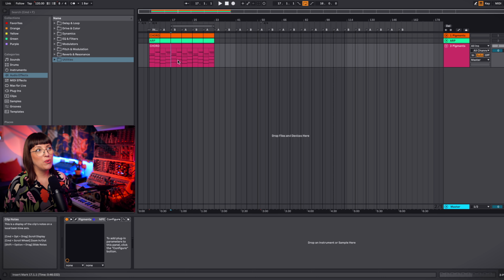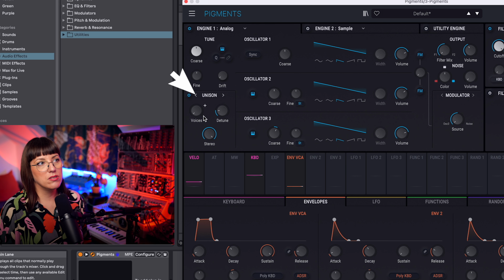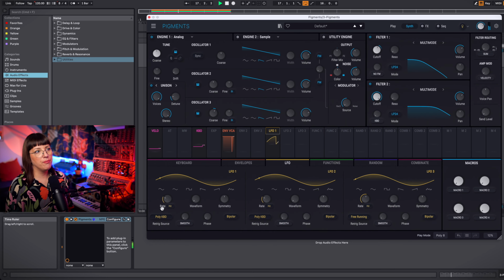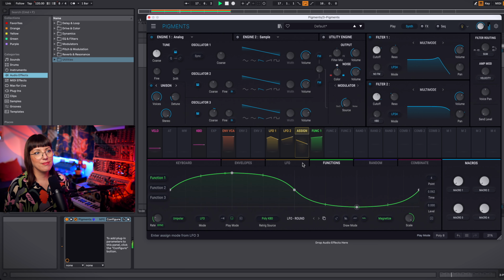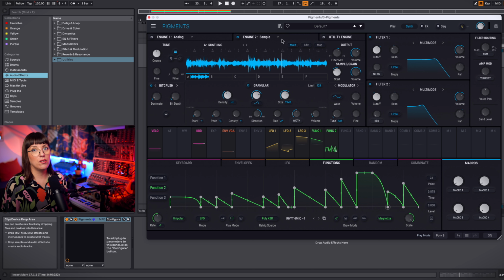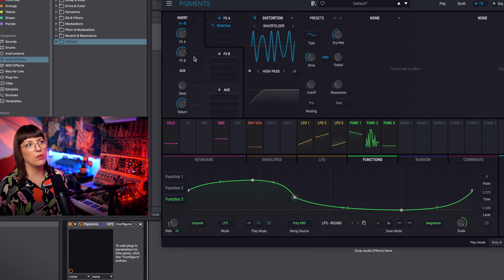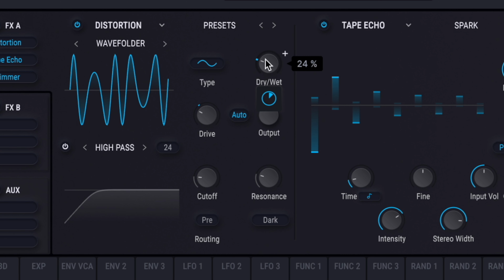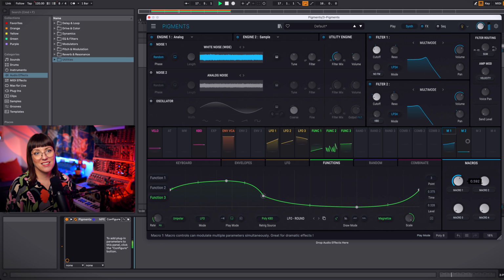How to Create Big Cinematic Sounds with Pigments | Sonic Kitchen | Andrea Cichecki | Thomann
Hi everyone, our host @AndreaCichecki Provides a step-by-step explanation of how to create interesting synth sounds with Arturia Pigments.

Interesting bits and pieces:
0:00 Hi everyone!
0:23 Synth engines
0:55 Analog Synth engine
2:11 Filter section
2:31 LFO modulation
3:39 Functions generator modulation
4:29 Sample engine
4:54 Granular synthesis
5:06 Rhythmic modulation
5:43 Modulator for extra OSC
6:02 Utility engine
6:36 Using FX
7:54 Using Macros
9:40 Goodbye and I see you next time!